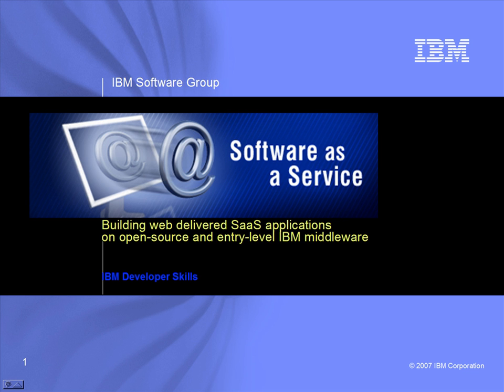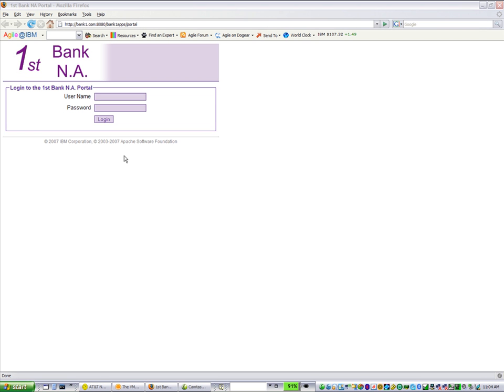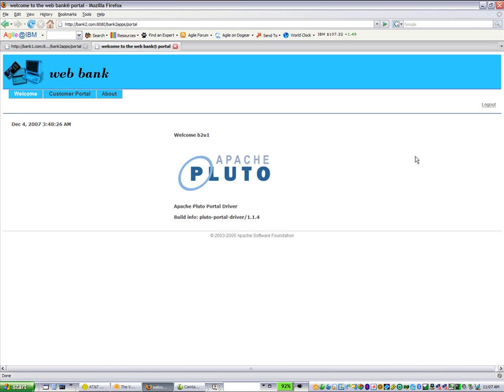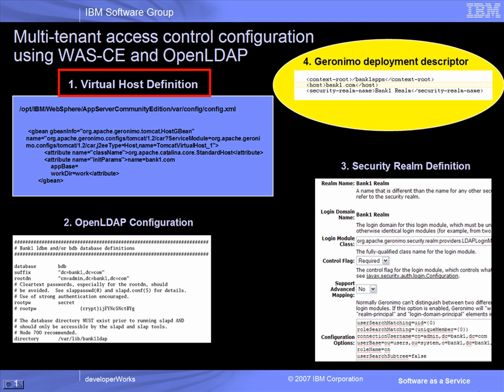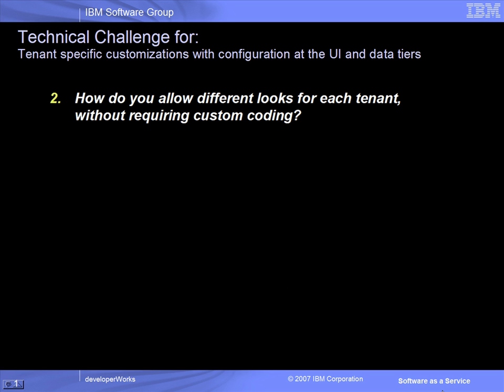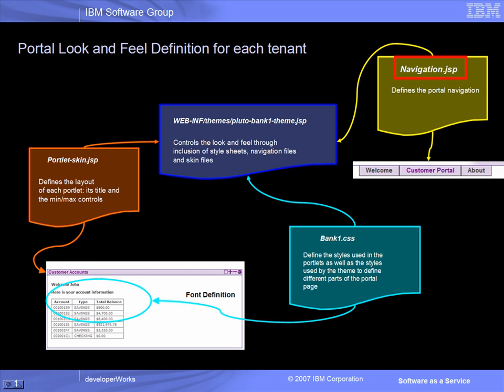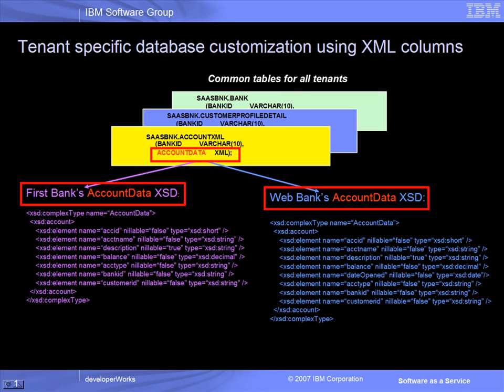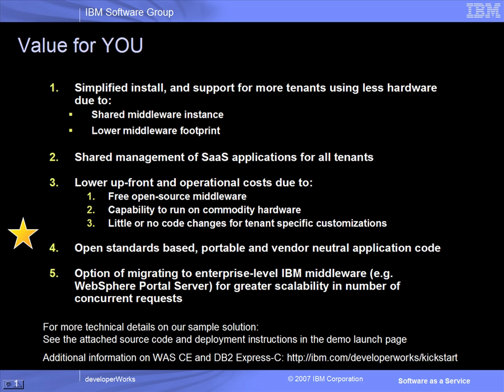Building web delivered SAAS apps on open-source and entry-level IBM middleware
Building web delivered SAAS applications on open-source and entry-level IBM middleware